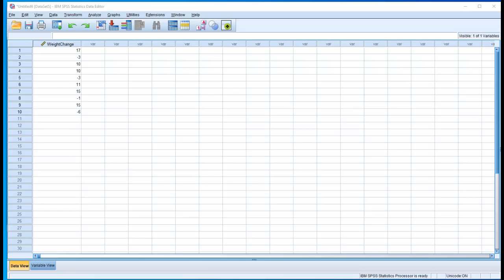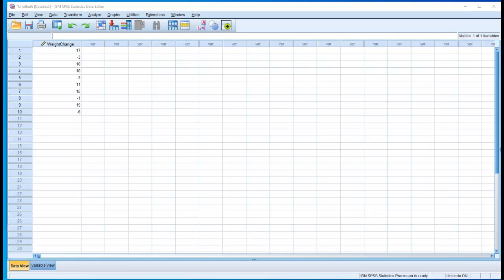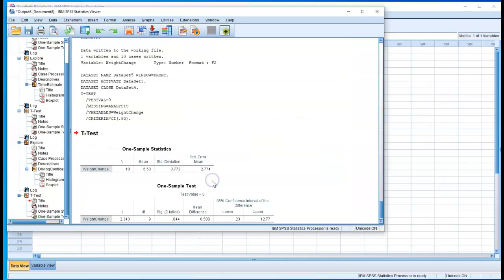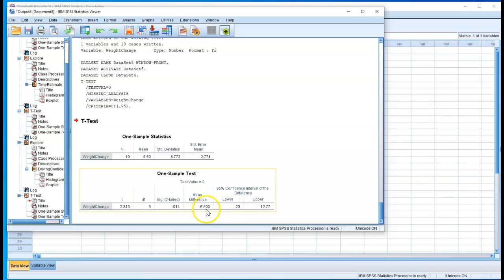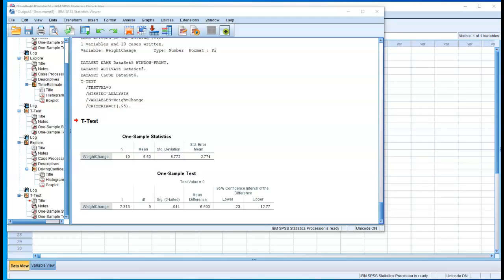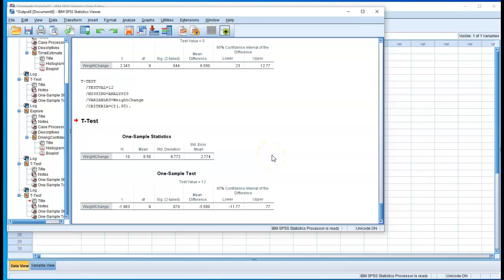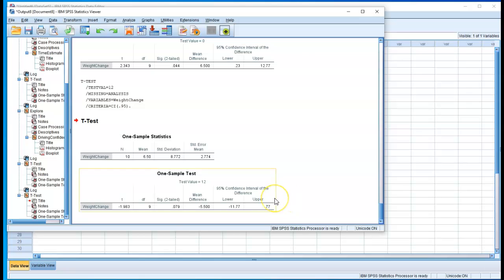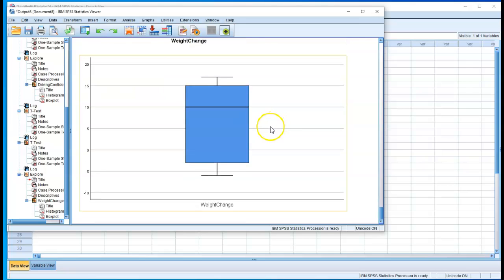Single Sample t in SPSS (Act 5.4)